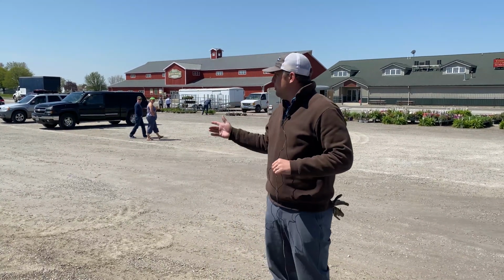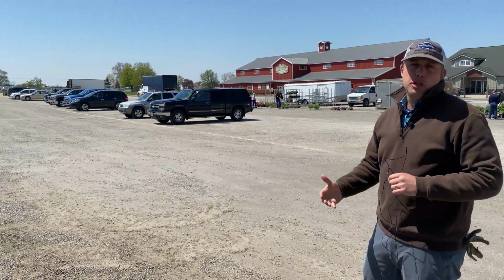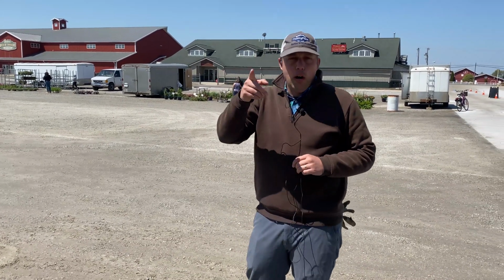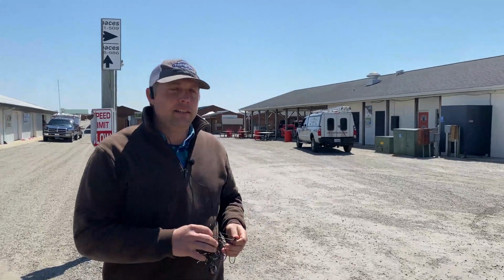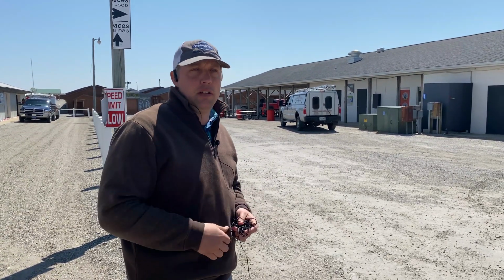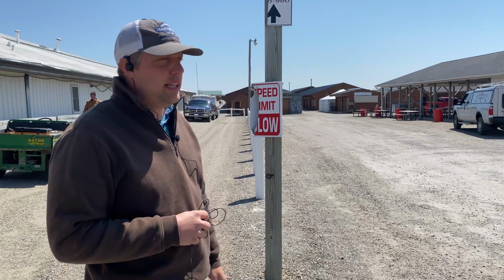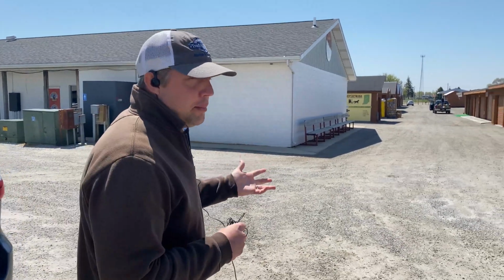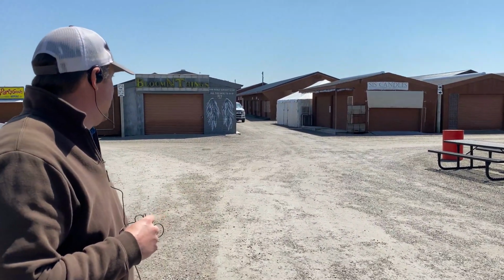2020 Shipshewana Flea Market "What to Expect"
Flea Market Director, Michael Christner, walks you through what the 2020 Flea Market season will look like due to Covid-19 and what we're doing to make your trip to the market safe for you and our vendors.